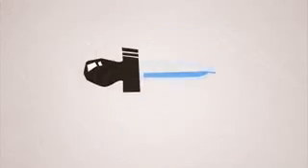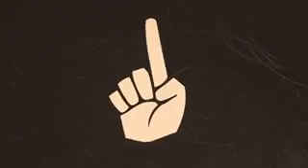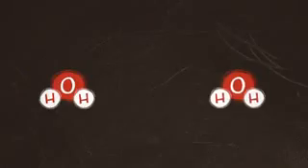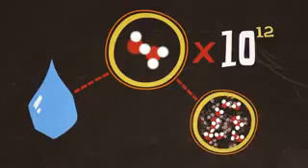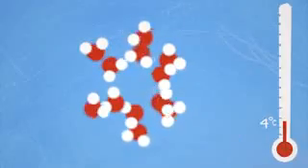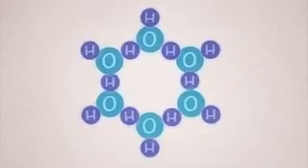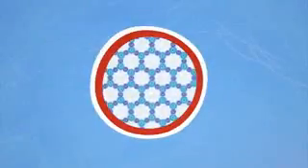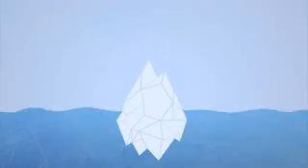Purpose of ice floating on water